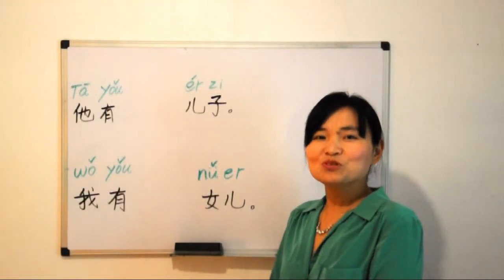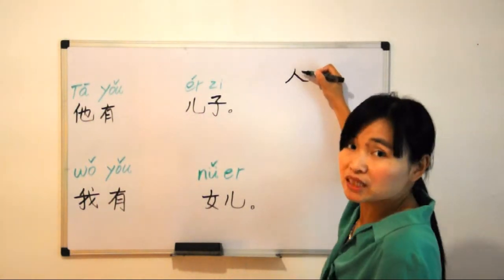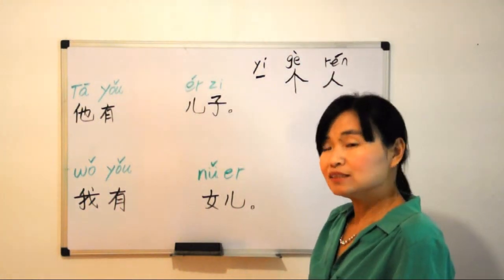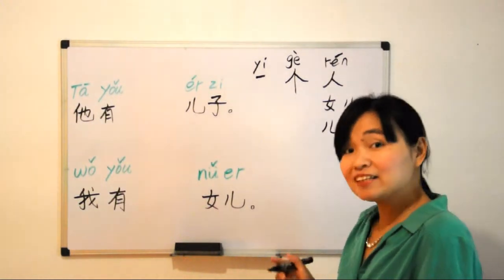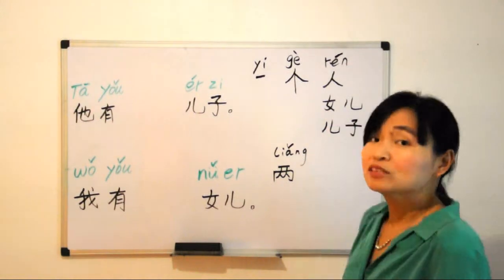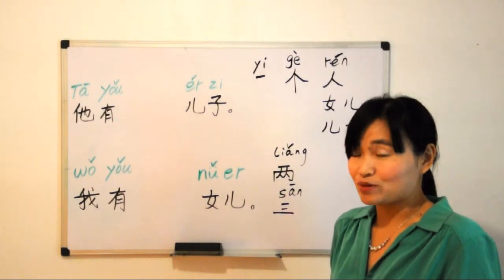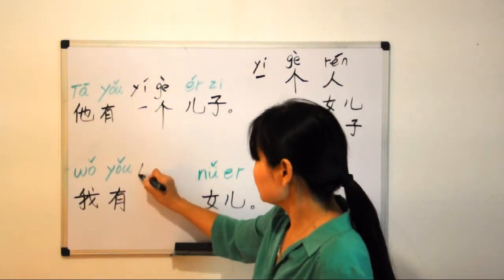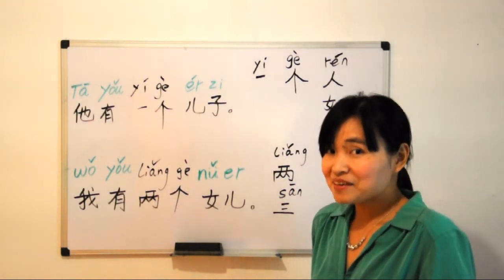Lesson 10: 'Liang' and the Measuring word 'Ge'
Watch as Qiong introduces the measuring word 'ge'. She also tells us about another way to say the number 2.